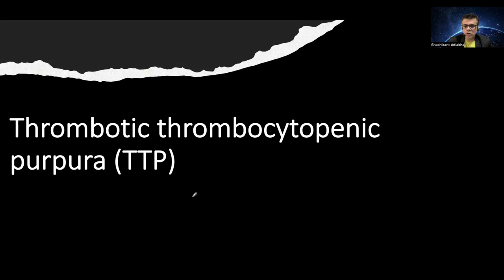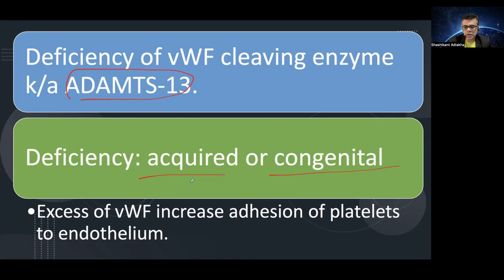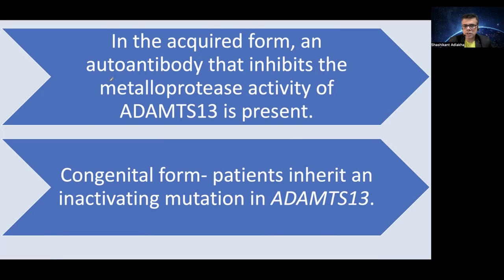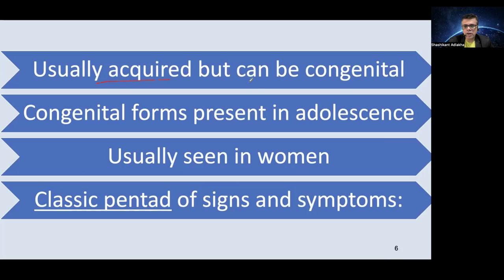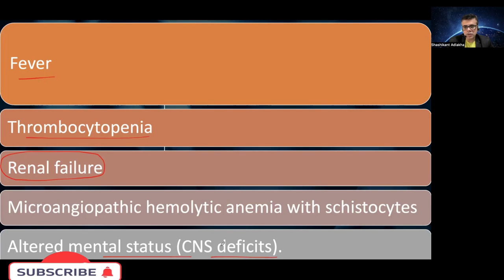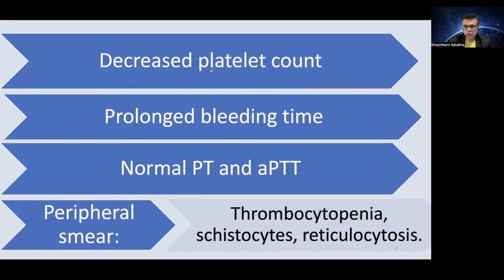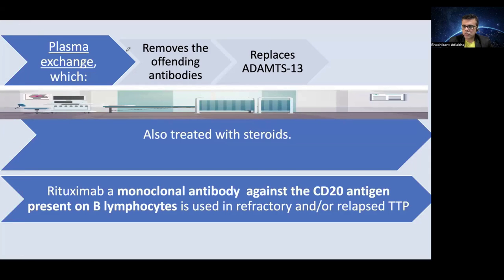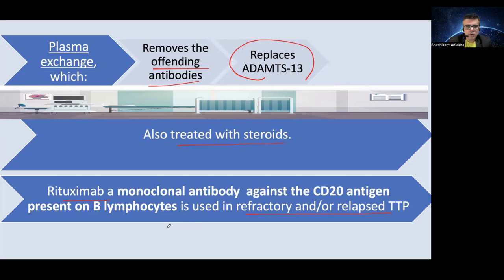Thrombotic Thrombocytopenic Purpura(TTP)|Is TTP an autoimmune disease?Review-usmle,neetpg,plab,fmge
Thrombotic Thrombocytopenic Purpura(TTP)|Is TTP an autoimmune disease?

This video explains all the salient features of Thrombotic Thrombocytopenic Purpura(TTP) including pathogenesis, morphology, clinical features, complications and treatment aspects.

The video is showing Thrombotic thrombocytopenic Purpura information but also try to cover the following subject:
-thrombotic thrombocytopenic purpura (ttp)
-hemolytic uremic syndrome thrombotic thrombocytopenic purpura difference
-drug-associated thrombotic thrombocytopenic purpura-hemolytic uremic syndrome

whats causes thrombotic thrombocytopenic purpura?
What is the most common cause of thrombocytopenic purpura?
Is TTP an autoimmune disease?
What does thrombotic mean?
usmle step 1
neet pg

Please give your valuable feedback in the comment section of the video.

Translated titles:
Púrpura trombocitopénica trombótica (PTT)|¿La PTT es una enfermedad autoinmune?Revisión-usmle,n

Thrombotisch-thrombozytopenische Purpura (TTP)|Ist TTP eine Autoimmunerkrankung?Review-usmle,neetpg,

Purpura thrombotique thrombocytopénique (PTT)|Le TTP est-il une maladie auto-immune ?Review-usmle,

Púrpura Trombocitopênica Trombótica(TTP)|TTP é uma doença autoimune?Review-usmle,neetpg,plab,fm

थ्रोम्बोटिक थ्रोम्बोसाइटोपेनिक पुर

Trombotische trombocytopenische purpura (TTP)|Is TTP een auto-immuunziekte? Review-usmle,neetpg,plab

Trombotik Trombositopenik Purpura(TTP)|Apakah TTP merupakan penyakit autoimun? Review-usmle,neetpg,p

ਥ੍ਰੋਮੋਬੋਟਿਕ ਥ੍ਰੋਮਬੋਸਾਈਟੋਪੇਨਿਕ ਪਰਪੁ

Trombotik Trombositopenik Purpura(TTP)|TTP bir otoimmün hastalık mıdır? İnceleme-usmle,neetpg,p

Huyết khối Ban xuất huyết giảm tiểu cầu (TTP) | TTP có phải là bệnh tự miễn